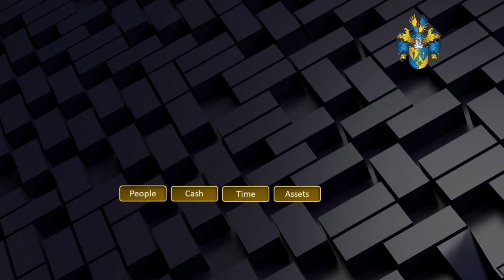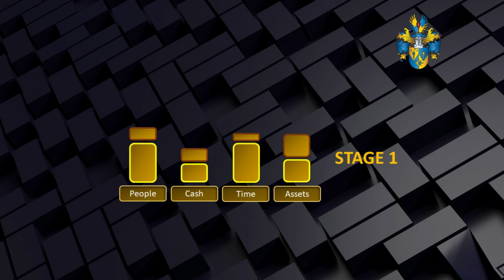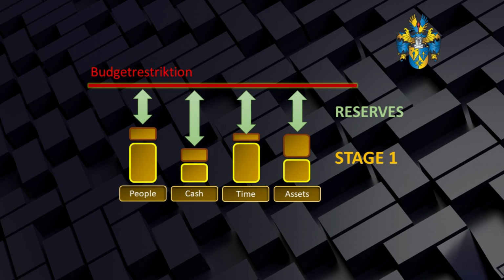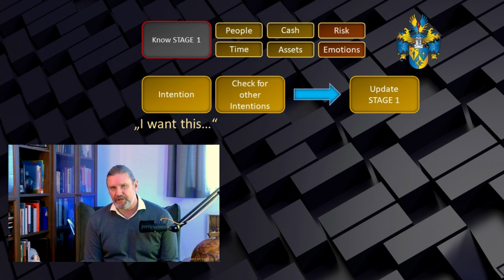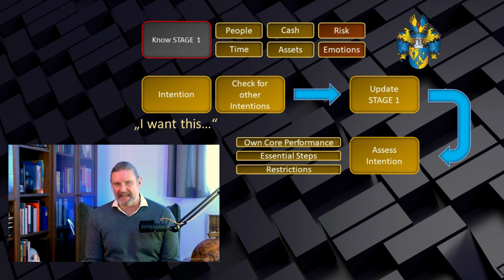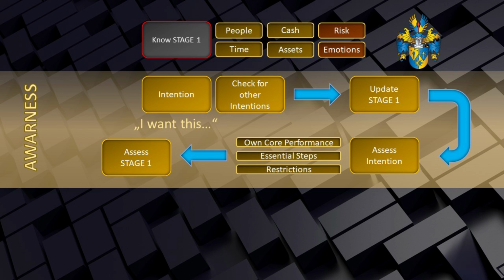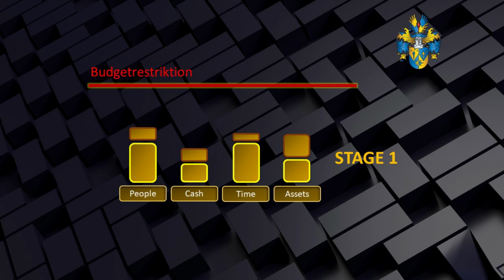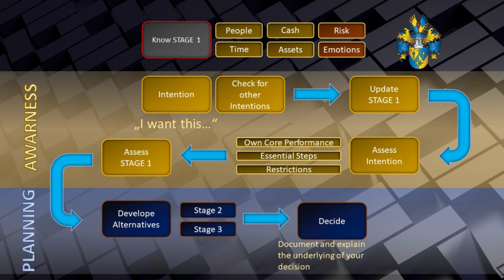Frank Wiekhorst: 19 [INTERMEZZO] - Wrap-up Chapter 2 to Chapter 4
This video gives a summary on the entire scheme so far. A lot of details of course are ignored for the sake of the bigger picture.